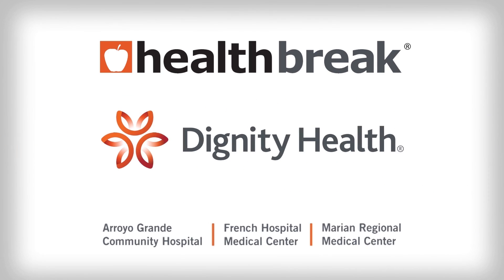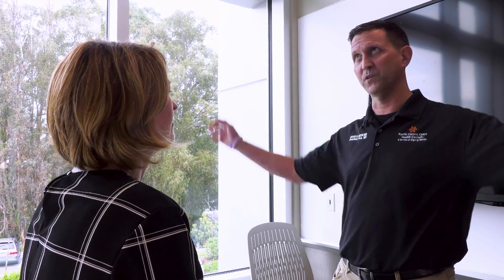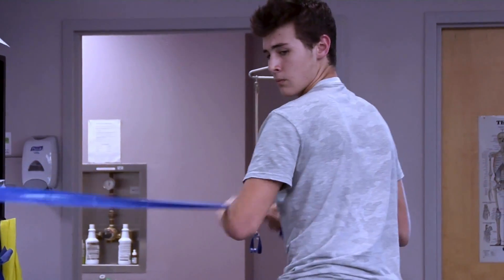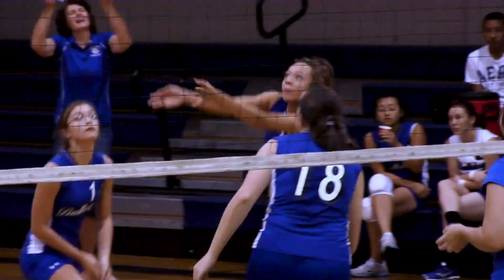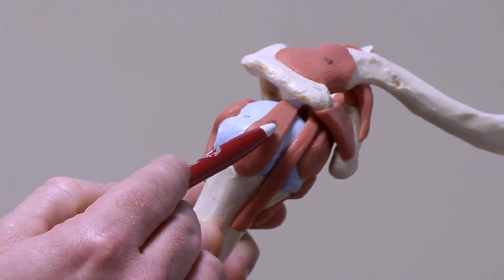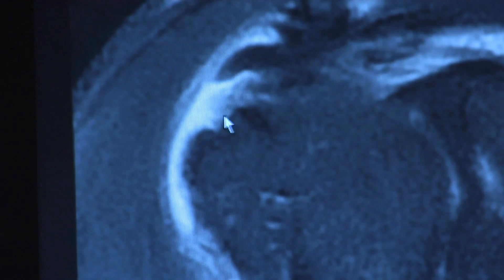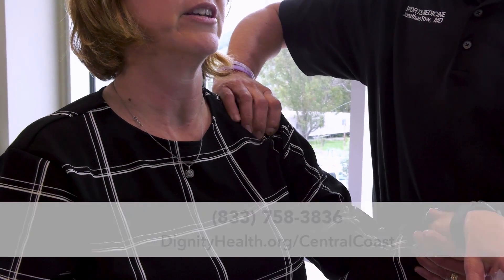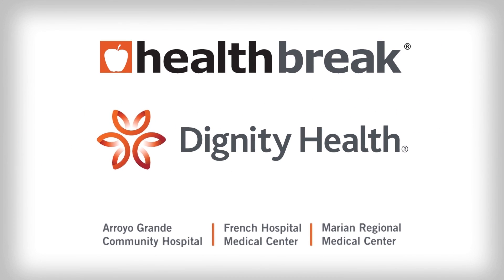HealthBreak - Shoulder Pain/Rotator Cuff Injuries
Jonathan Fow, MD, Orthopedic Surgery & Sports Medicine, Arroyo Grande Specialty Center, Pacific Central Coast Health Centers, discusses shoulder pain and rotator cuff injuries. View his profile